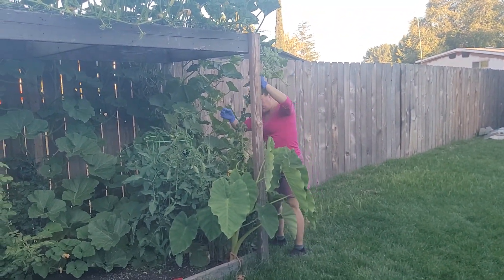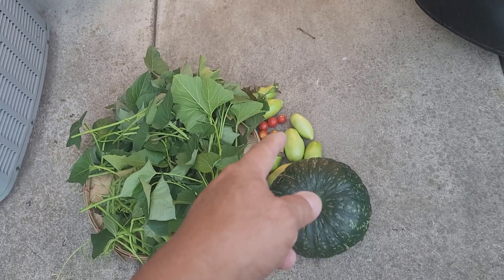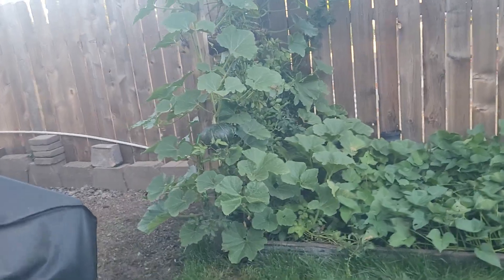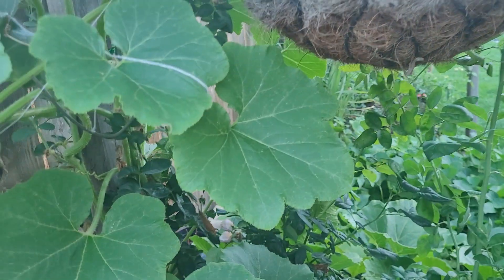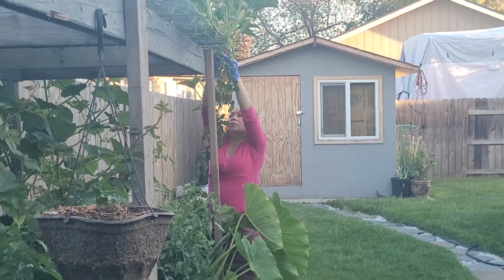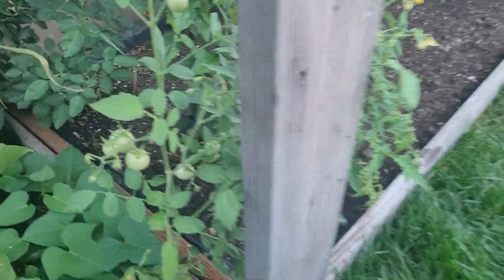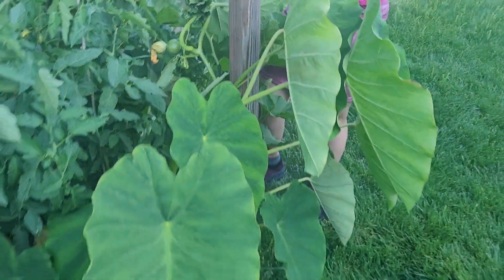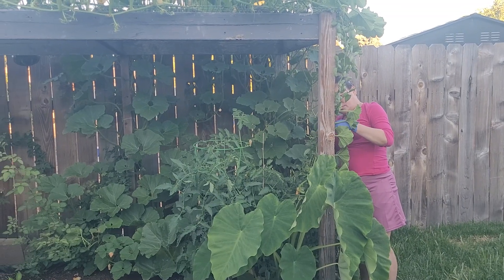VE#136 My wife Garden Harvesting vegetables.